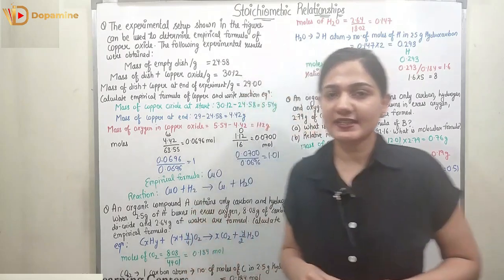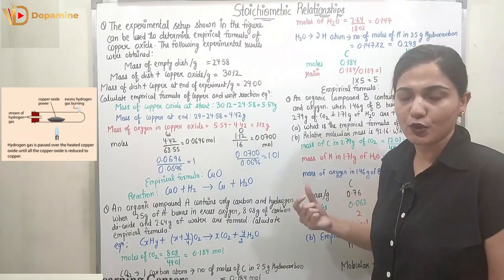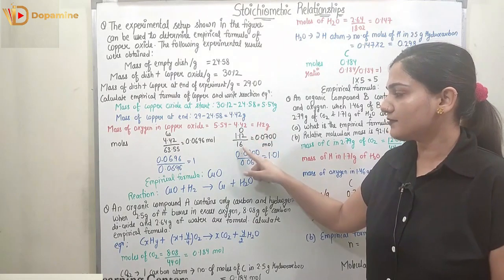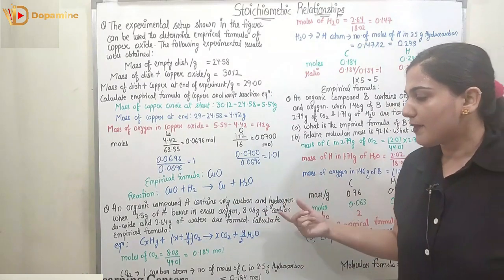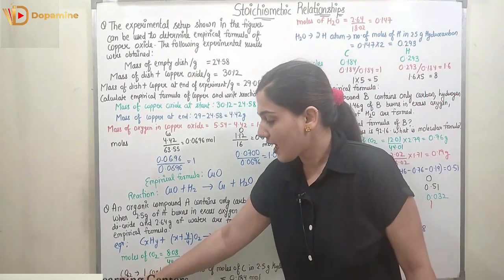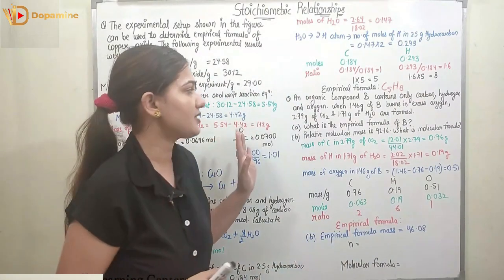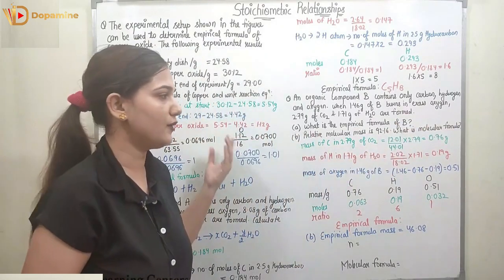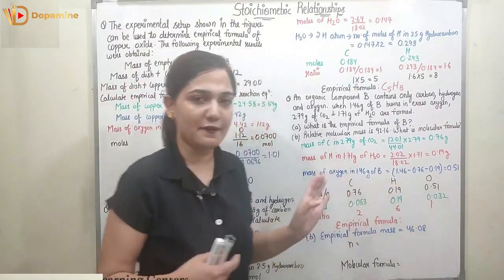Stoichiometric Relationships -5 | Empirical Formula | Molecular Formula Numerical | Chemistry | JEE